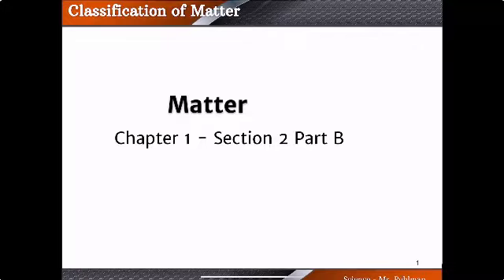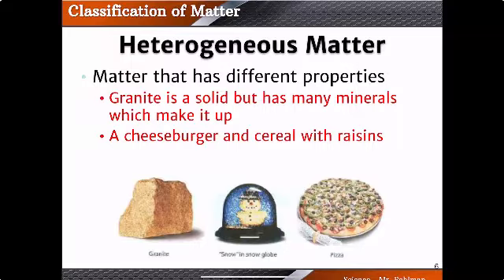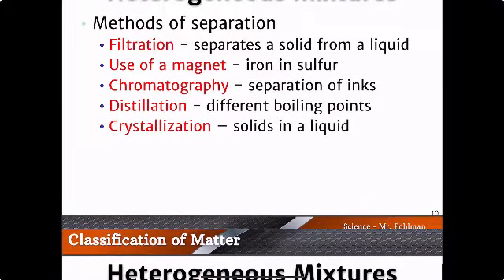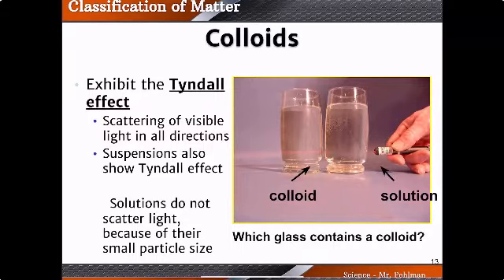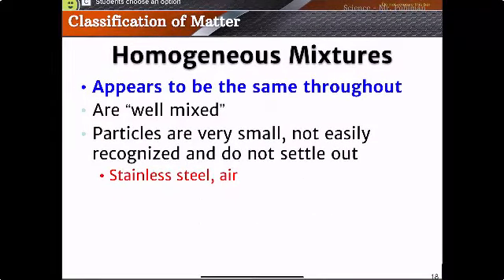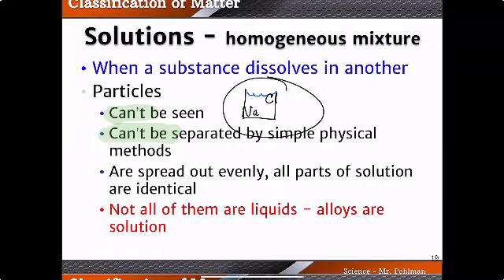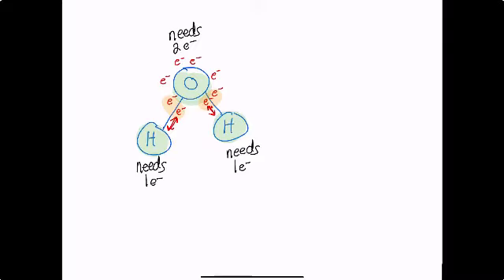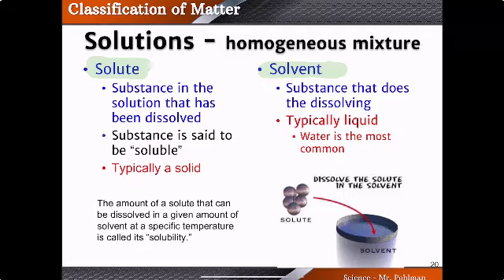Classification of Matter